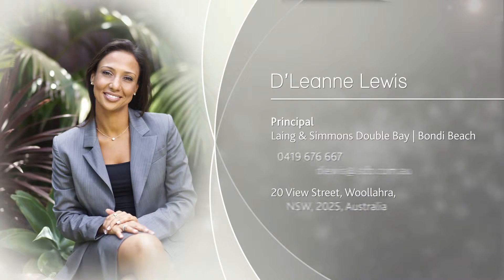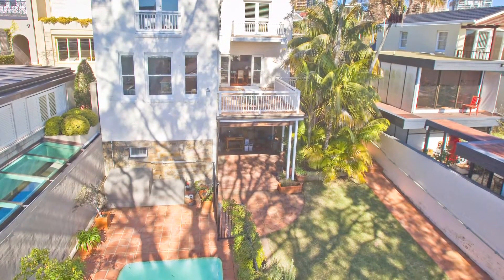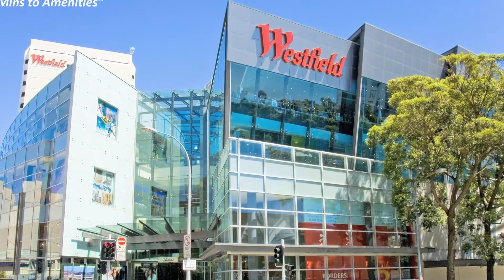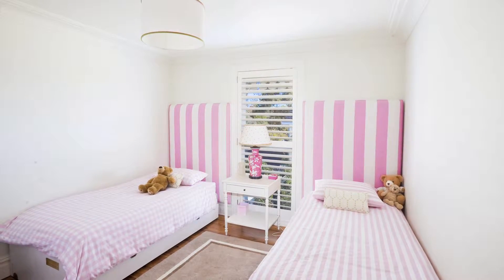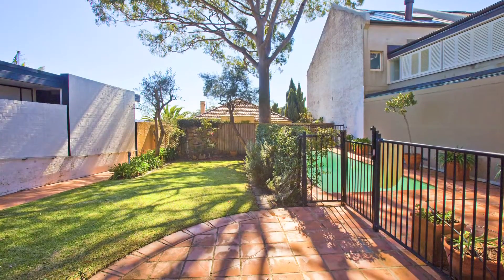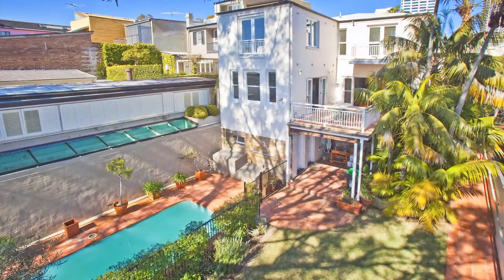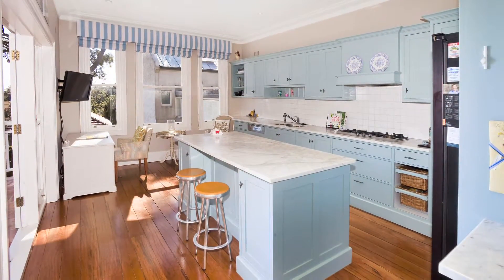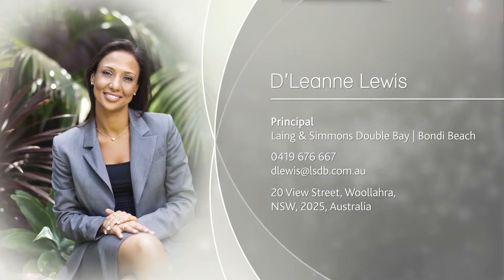20 View Street, Woollahra, NSW, 2025, Australia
20 View Street, Woollahra, NSW, 2025, Australia